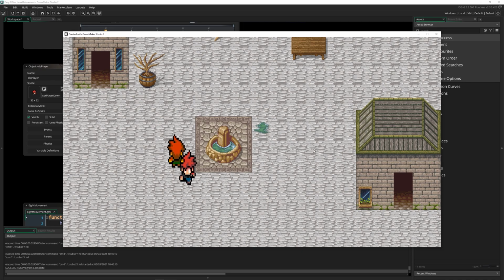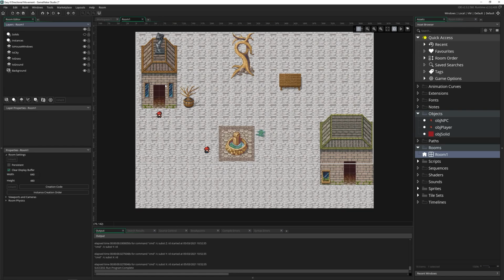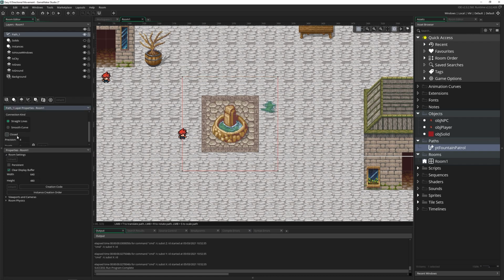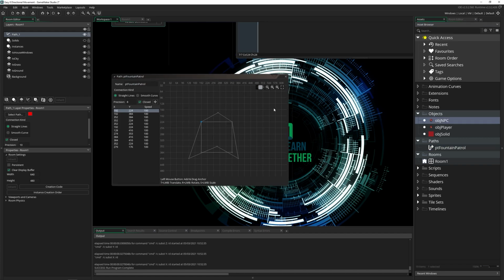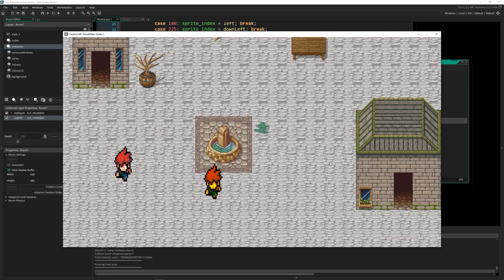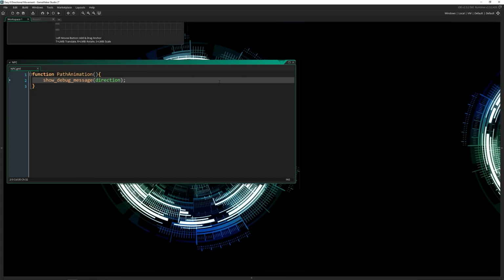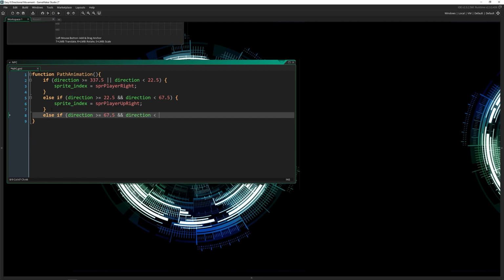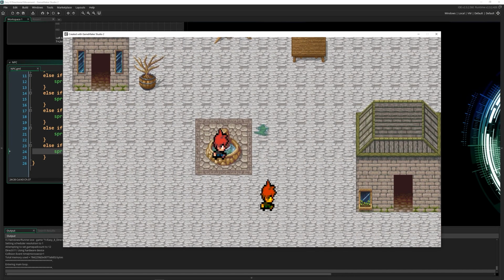Game Maker Studio Paths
Paths Tutorial In Game Maker Studio 2
Using paths in GameMaker allows for easy guard patrol, floating obstacles, life-like NPC’s and so much more. They’re not too hard to use once you understand the basics. So in this tutorial let’s dive into paths right now!

- I'm really excited to announce that I have written a game development book for beginners that will be available in June 2021!